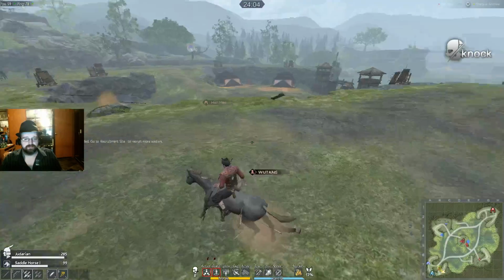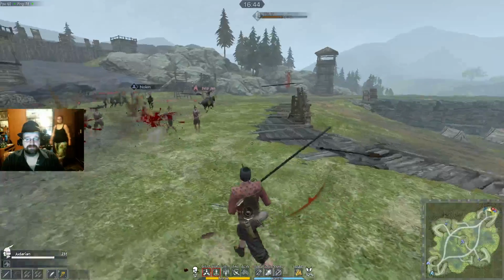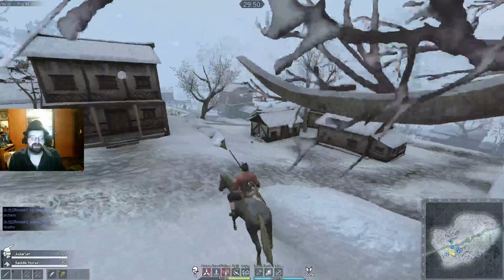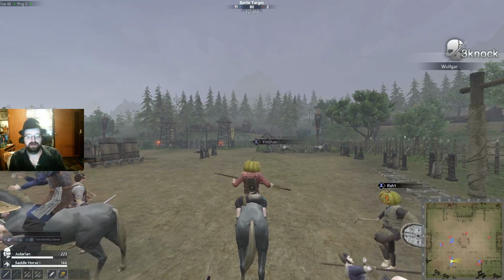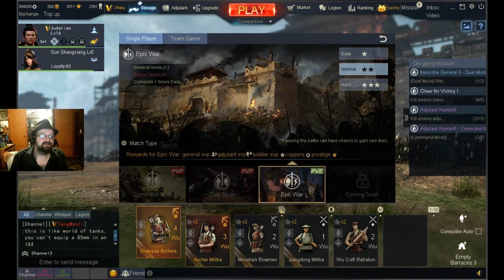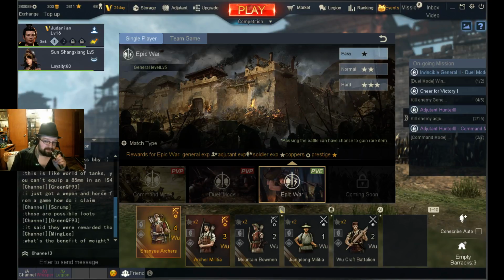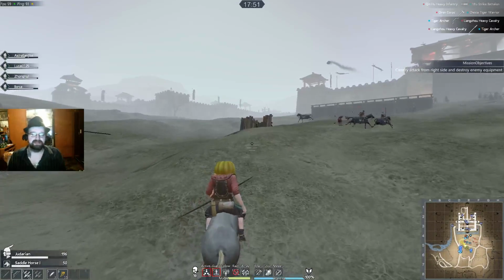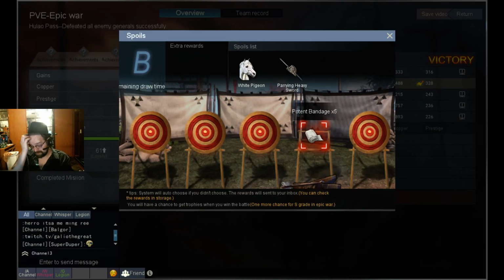Tiger Knight Empire War.- Tonight we Dine in Hell.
Tiger Knight empire war just a few battles of all the current game modes -- Watch live